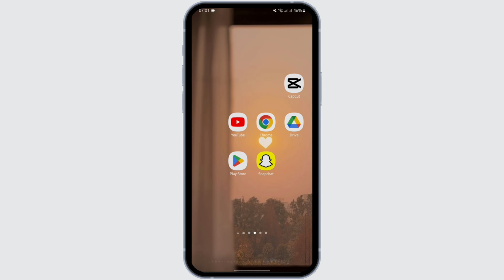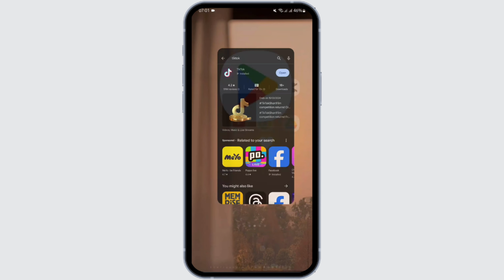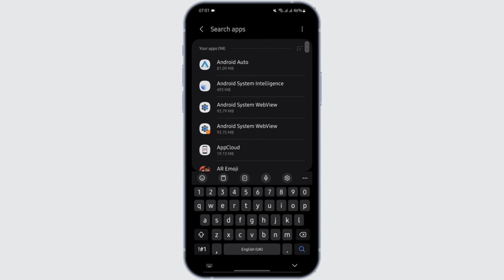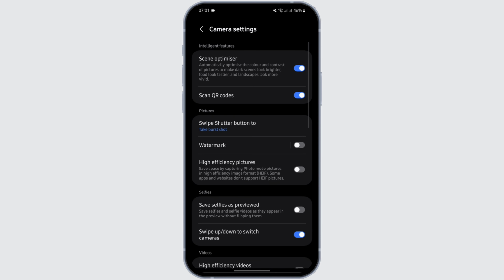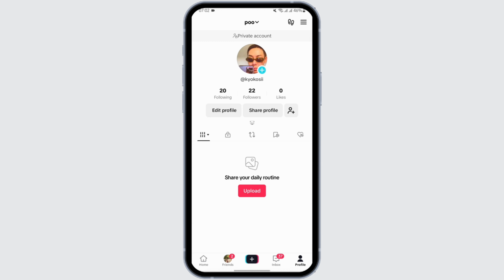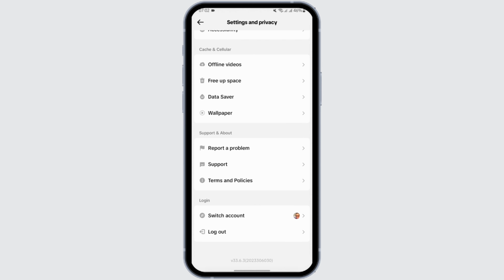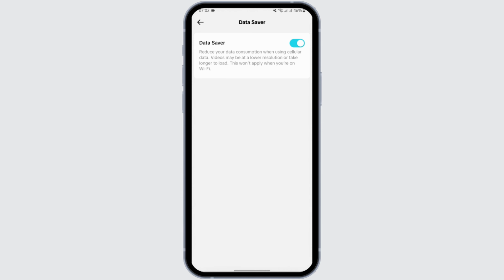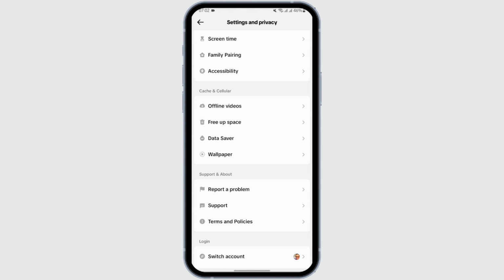How To FIX Bad Quality TikTok Uploads 2024 (QUICK FIX)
In this tutorial, we'll guide you through a simple yet effective solution to fix bad quality TikTok uploads, ensuring that your videos look crisp and clear on the platform.

👋 Welcome to Tutorial On Official Help Desk! In this video, we'll provide you with a quick fix for improving the quality of your TikTok uploads in the year 2024. If you've been experiencing issues with low-quality videos on TikTok and want to enhance the visual appeal of your content, this tutorial is perfect for you.

Topic We will Cover:
- The frustration of encountering bad quality uploads on TikTok and its impact on viewer engagement and perception.
- Quick and easy steps to fix bad quality TikTok uploads, allowing you to maintain a high standard of content quality.
- Tips for optimizing your video settings and ensuring consistent high-quality uploads on TikTok.

📱 Timestamps:

0:00 - Introduction
0:05 - How To FIX Bad Quality TikTok Uploads
0:15 - Quick Fix Step-by-Step